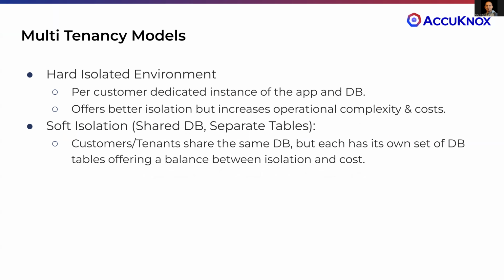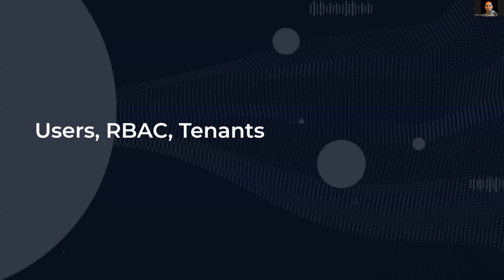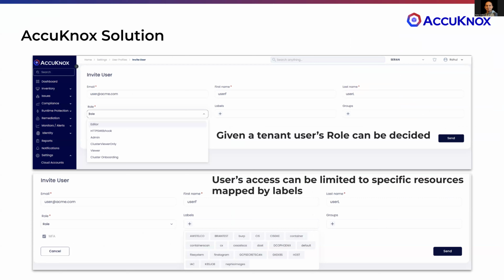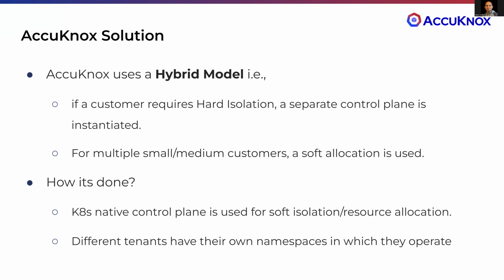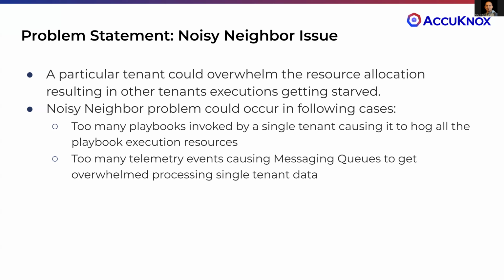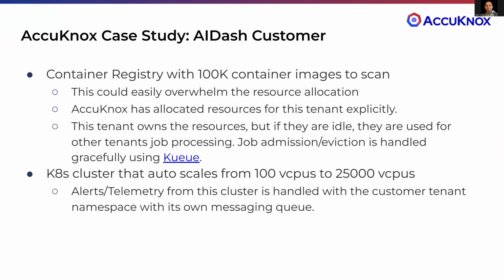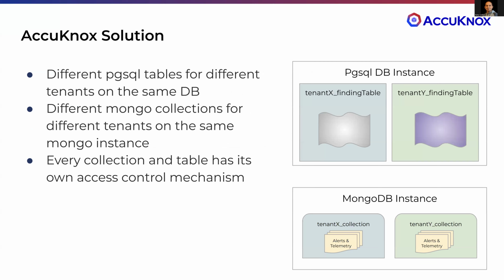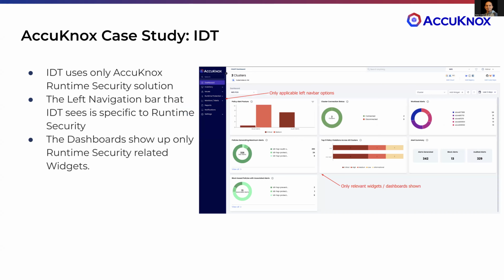Multi Tenancy Security at Scale: The AccuKnox Architecture Advantage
The presentation includes technical diagrams of our integration of the control plane and data plane, policy distribution mechanisms, and tenant isolation strategies. Whether you're a security architect, Kubernetes administrator, or cloud security engineer, this video provides valuable insights into solving the complex challenge of securing multi-tenant environments at scale without sacrificing performance or manageability.